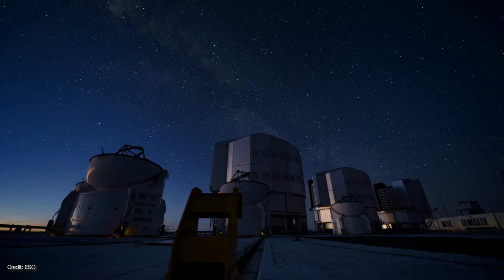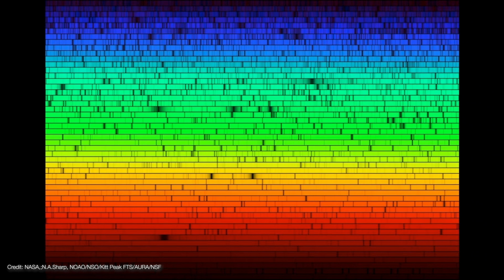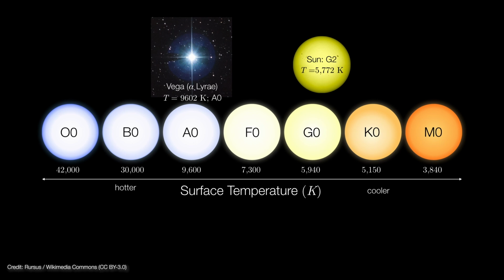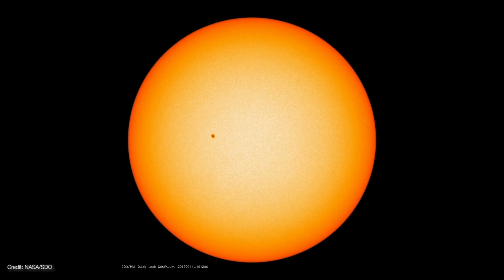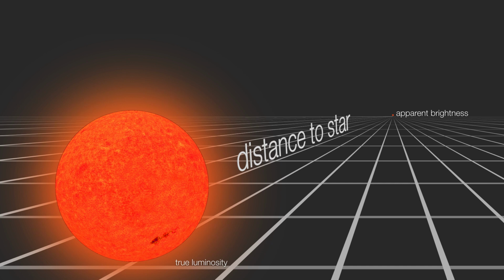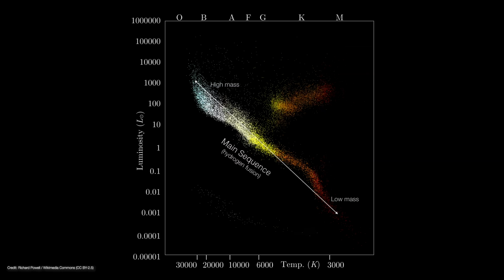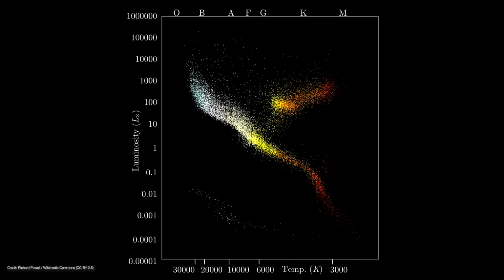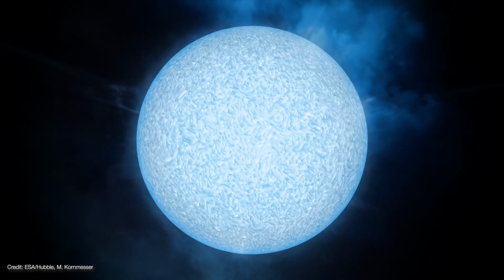How Stars Work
It's an exclusive offer for our viewers! MagellanTV is a new kind of streaming service run by filmmakers with 3,000+ documentaries!

How stars work was a mystery until the early 20th century when astronomers learned to decode stars' spectra. Spectroscopy allowed stars' chemical make-up, temperature, and luminosity to be directly measured. Thanks to a spectral classification system developed by
Annie Jump Cannon, and the Hertzsprung-Russell diagram, it became possible to understand how stars are classified,  and how stars live and evolve from the main sequence to red giant to white dwarfs.

United States
Earth